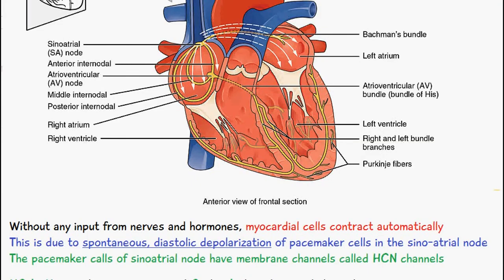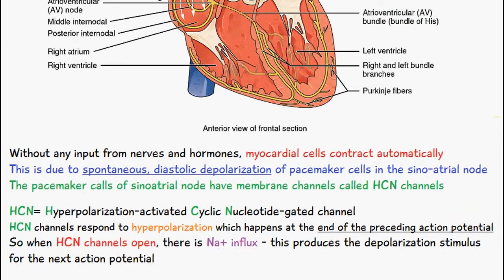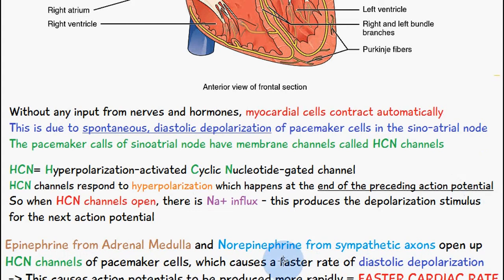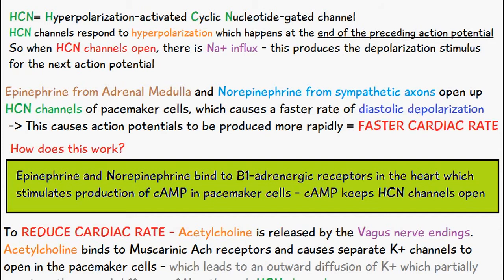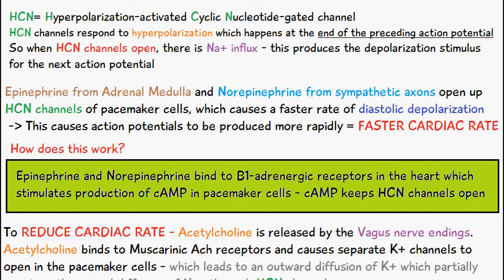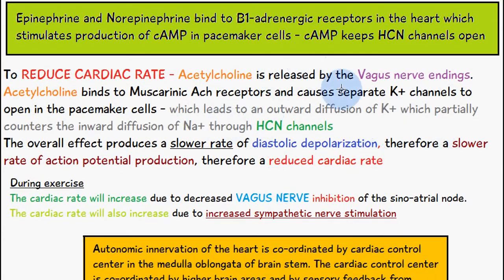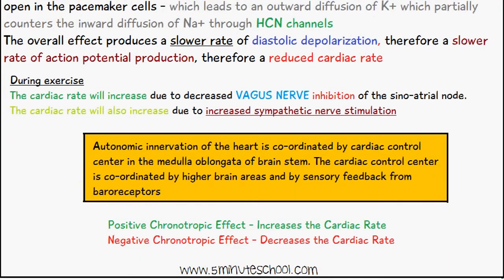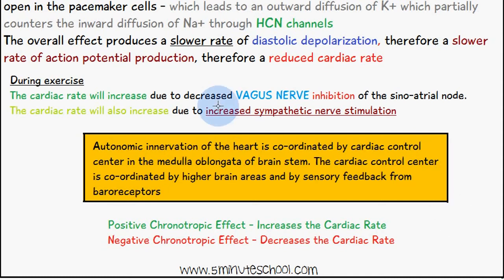Regulation of Cardiac Rate - HCN Channels, Exercise, Chronotropic Effect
Here are some products that may help you:

Physiology of the Heart
The Heart, an Elegant Pump
Tortoras Principles of Anatomy and Physiology
Heart Health Supplement

🏆My Goal🏆